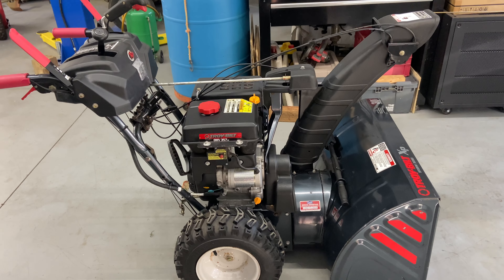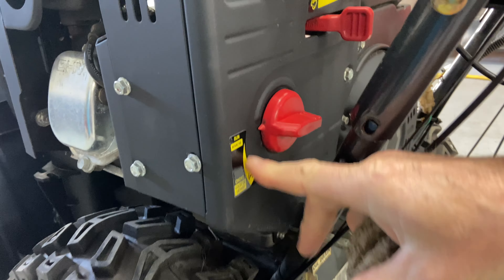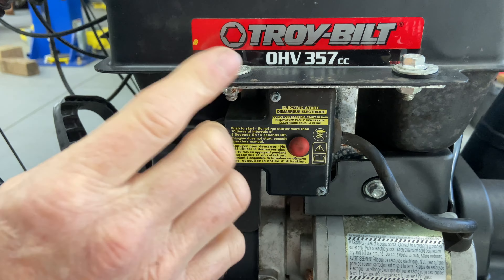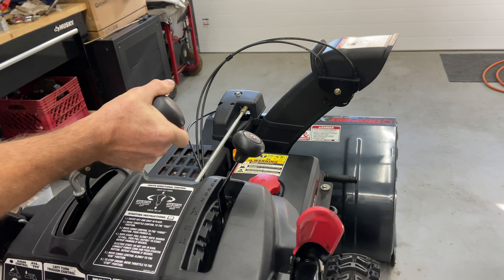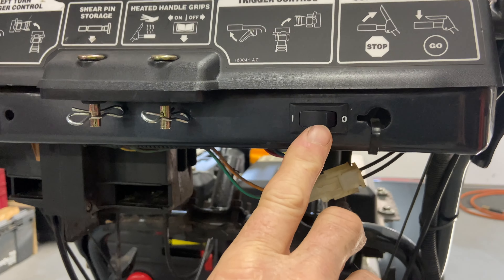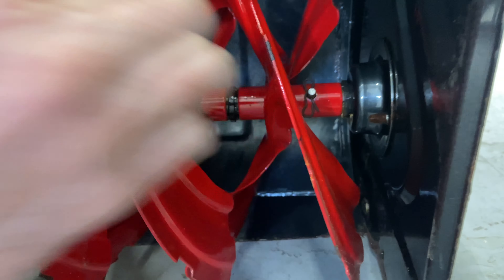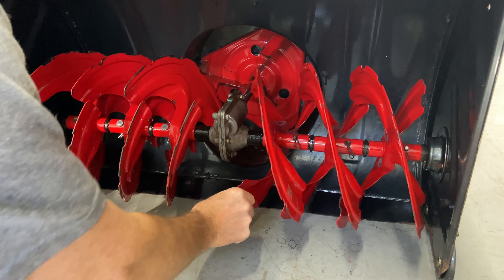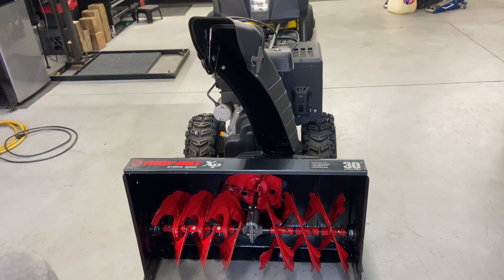How to start and Operate Troy Bilt Storm XP3090 Snow blower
How to start and Operate Troy Bilt Storm XP3090 Snow Thrower.
MTD Shear Pins Part#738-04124A.